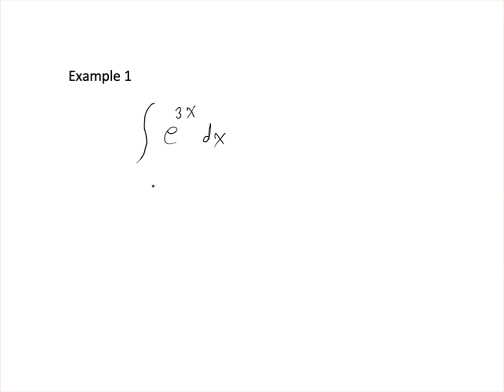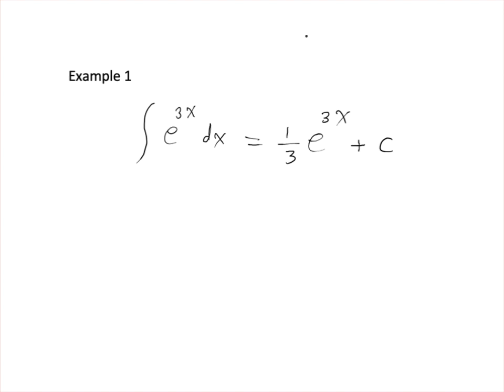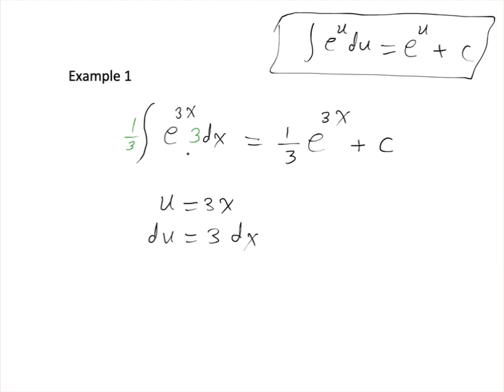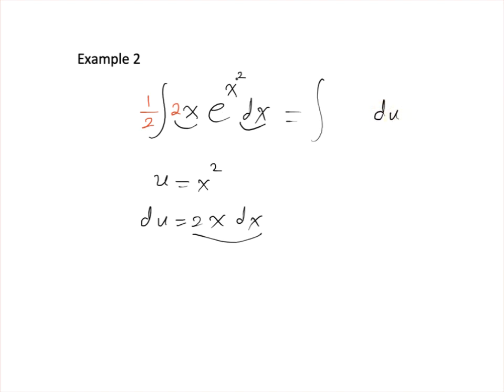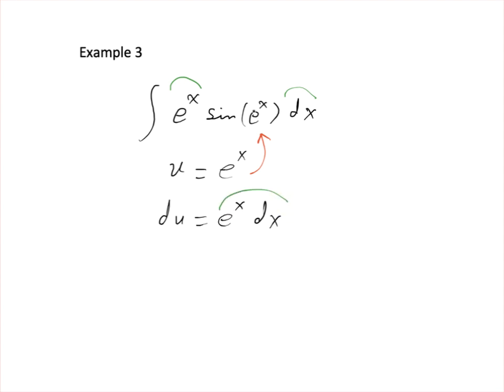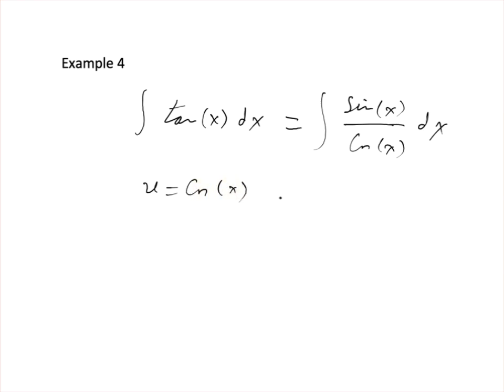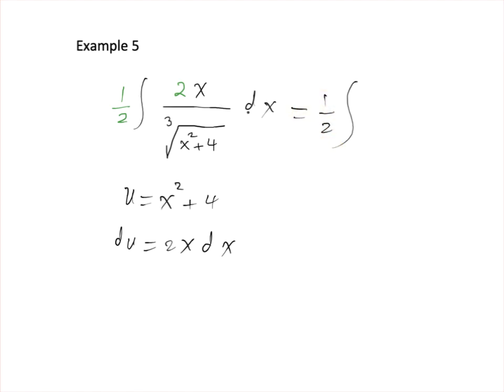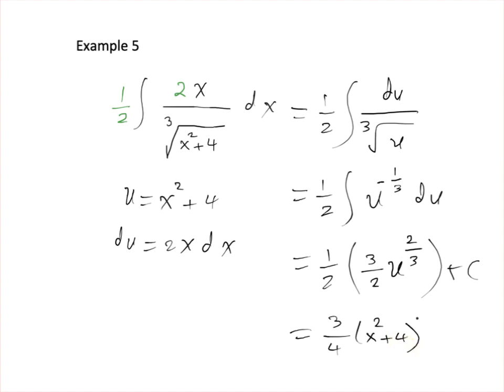u sub 1